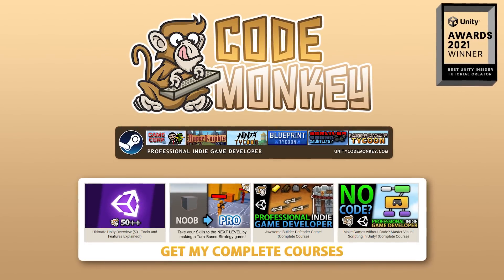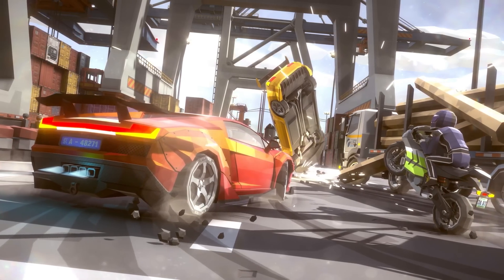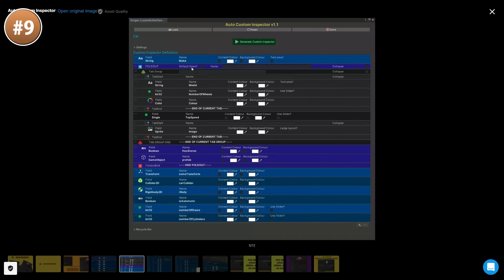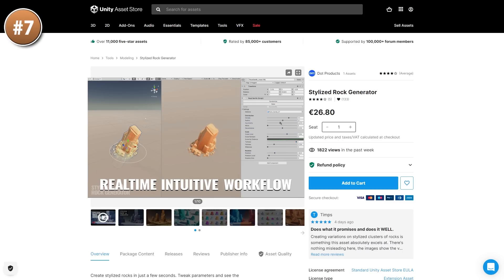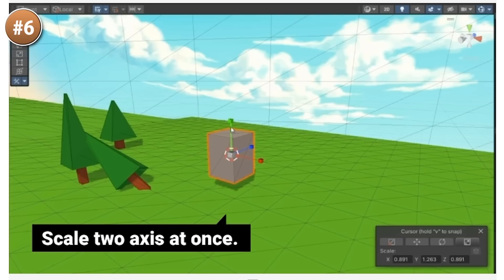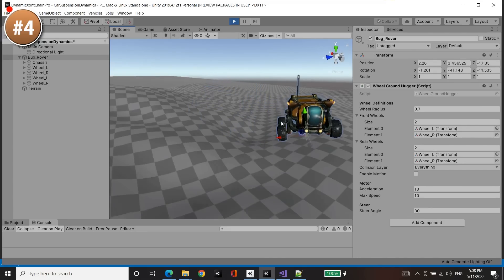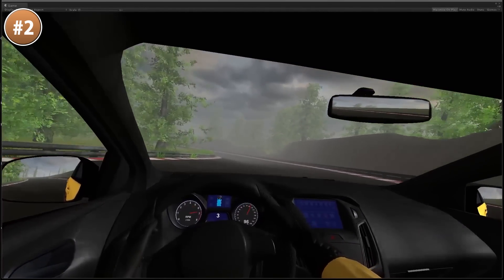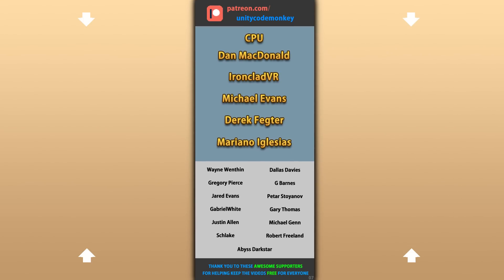TOP 10 NEW Systems and Tools JULY 2022! | Unity Asset Store